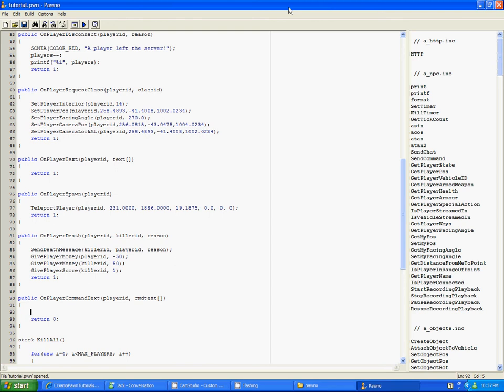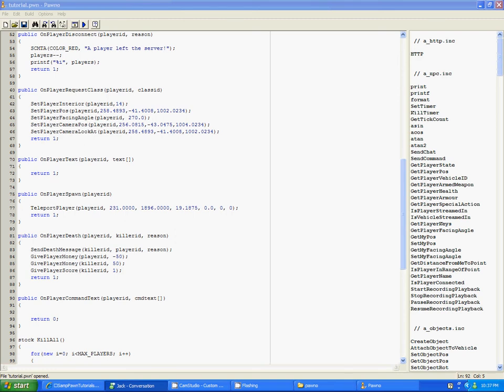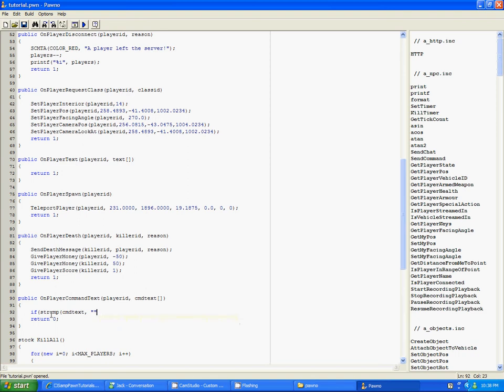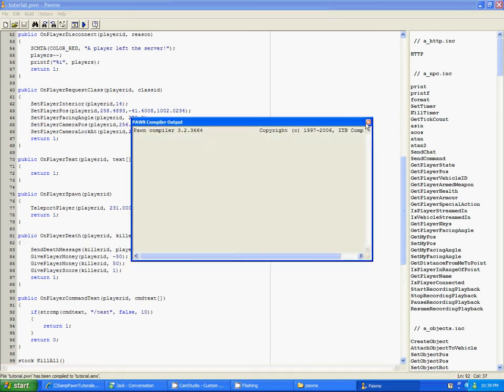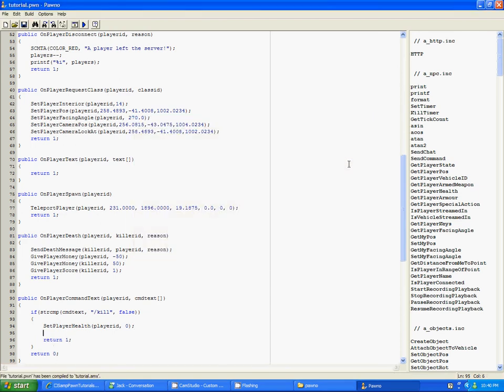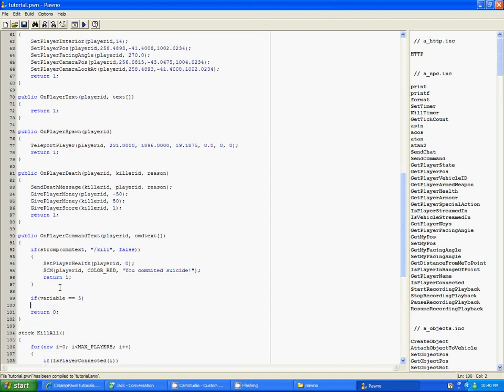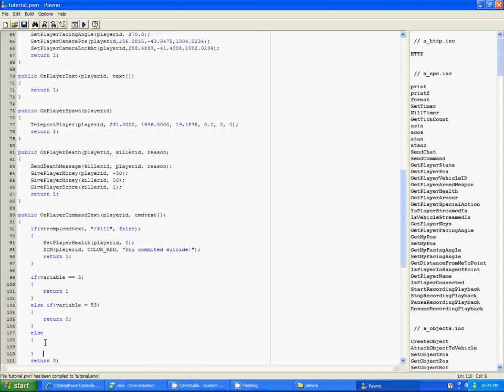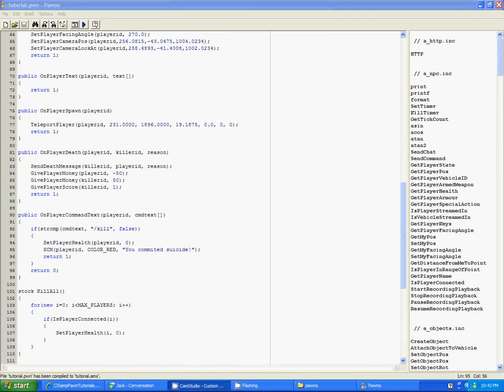Sa-Mp Scripting Tutorial 9 - Commands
Sorry if the audio/video sync is off... :( to that.